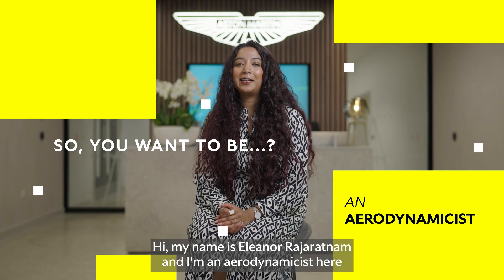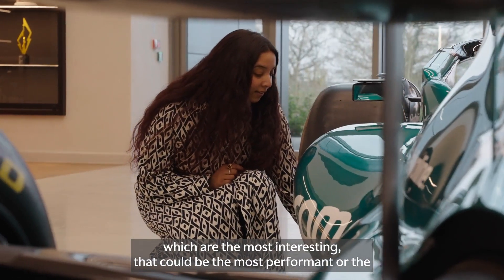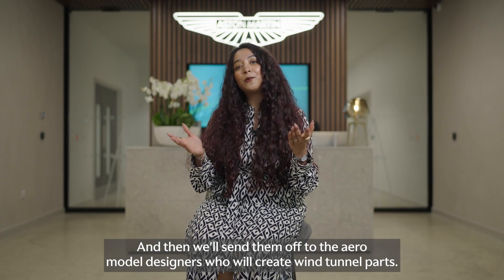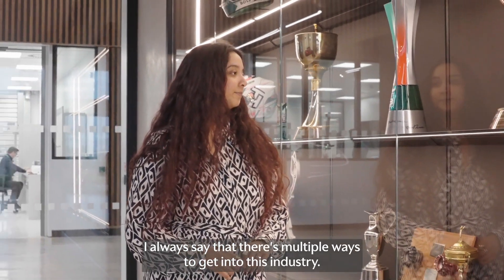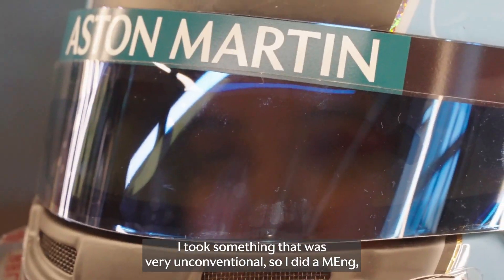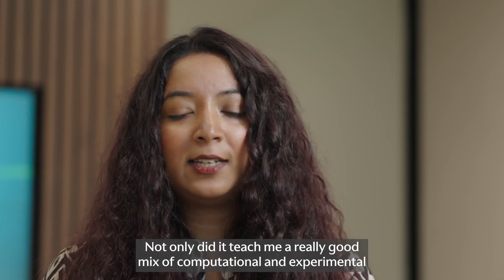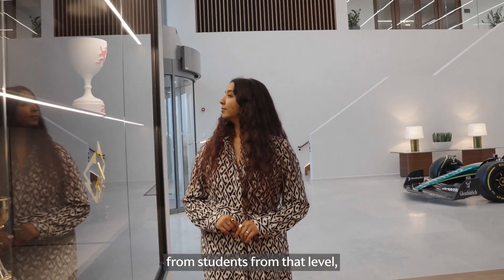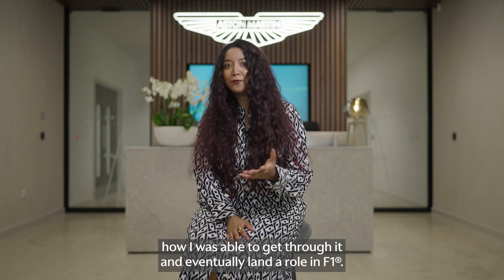So, you want to be an F1 Aerodynamicist?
Designing F1 cars and working to make them faster might seem like an impossible dream, but there are many paths to a career in aerodynamics and plenty of rewards to unlock once you get there.

Aston Martin Aramco Aerodynamicist Eleanor Rajaratnam explains all...

Stay tuned for the latest in behind-the-scenes and exclusive access from Fernando Alonso, Lance Stroll, Felipe Drugovich, Stoffel Vandoorne, Jessica Hawkins, Tina Hausmann, personnel from our Technology Campus, and Team Principal Mike Krack.